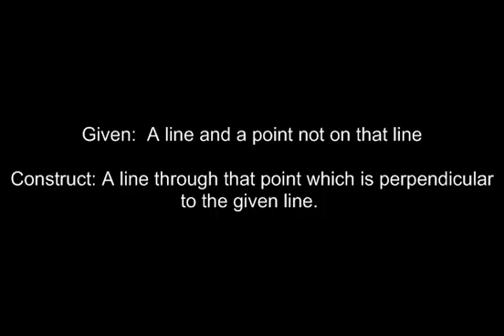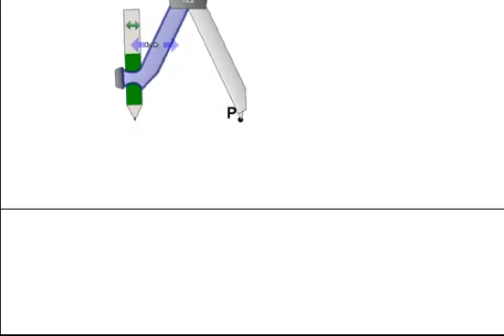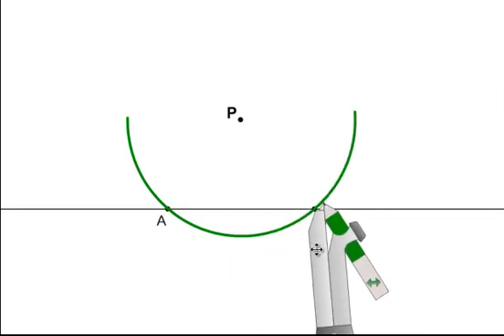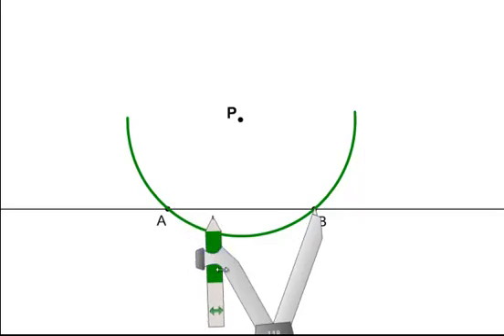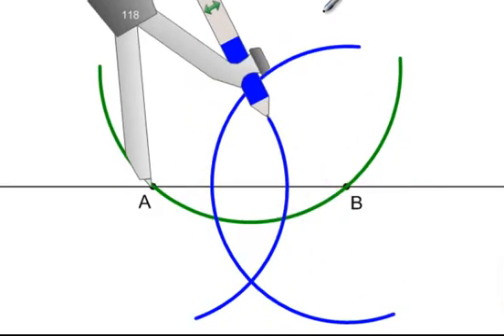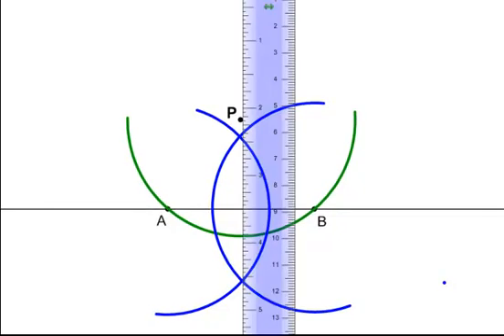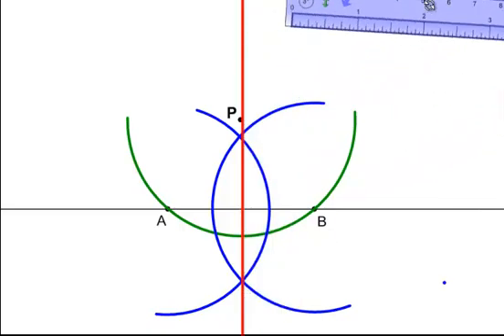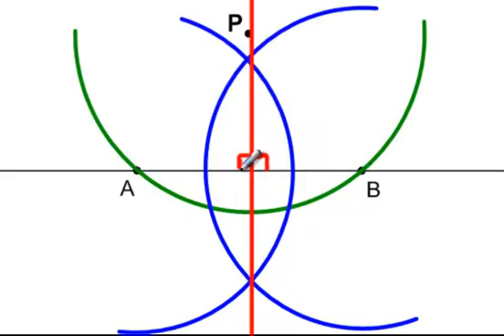Geometry - Constructions 4 - Perpendicular to Line Through Point Not on Line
Using a compass and straightedge construct a perpendicular to a given line through a point not on that line